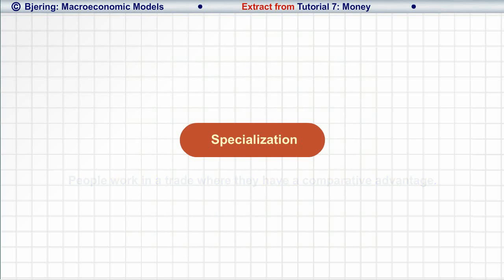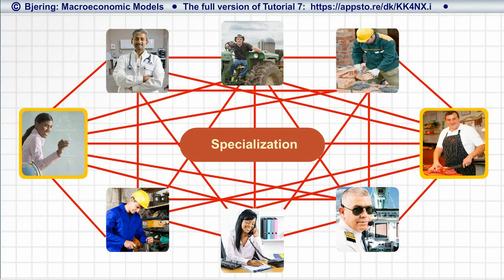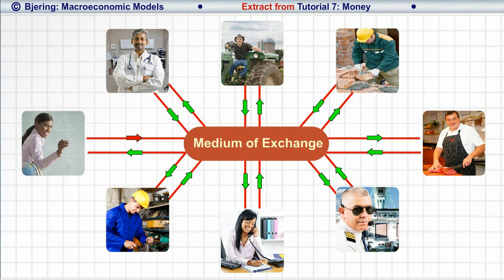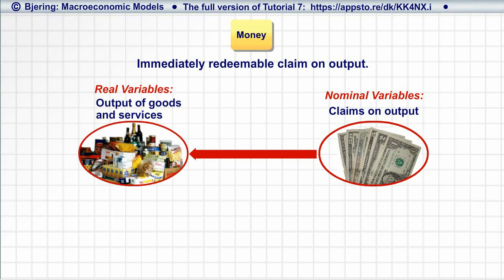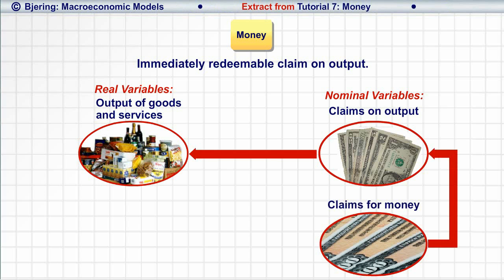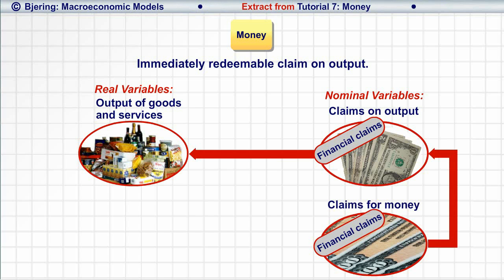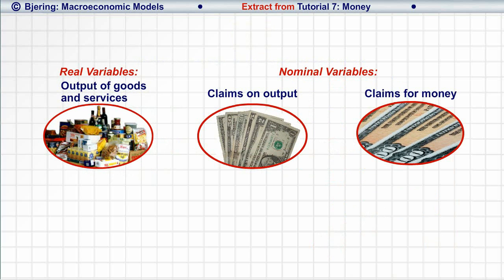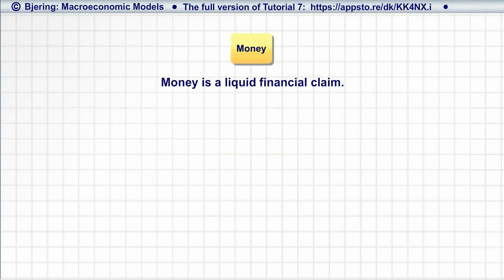Tutorial 7: Money│Money definitions, money creation, liquidity, OMO, money multiplier, money supply.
This video is an extract from Tutorial 7 of "Macroeconomic Models" - a series of 15 tutorial apps in macroeconomics for iPad.

The full version of Tutorial 7 reviews the features and definitions of money, the interaction between the central bank, the private banks and the general public, the money creation process, the money multiplier, Open Market Operations and the money supply.

Main topics of Tutorial 7:

•Money as a claim on output vs. other financial claims.
•Liquidity.
•The features of money. Money as a medium of exchange.
•Currency; bank liquidity; the monetary base.
•The definitions of money (M1, M2, etc.).
•Banks’ reserve ratio; people’s currency ratio.
•Money creation.
•The money multiplier and the money supply.
•Open Market Operations (OMOs).